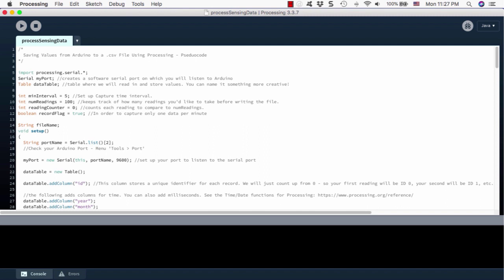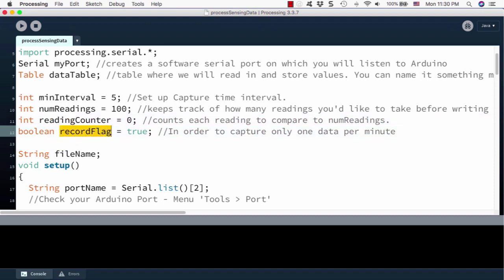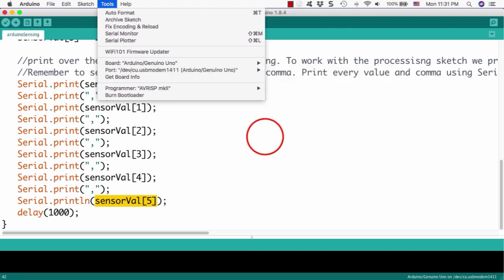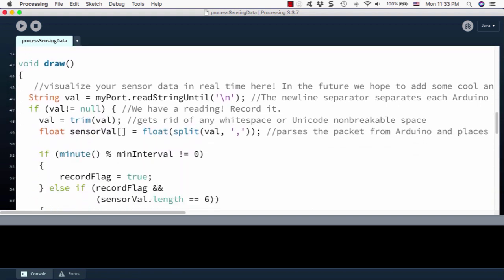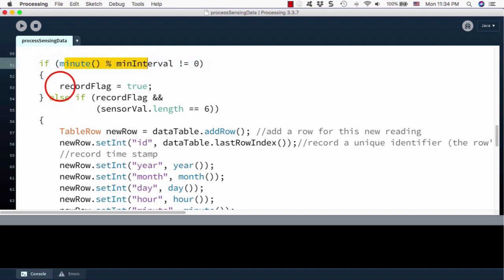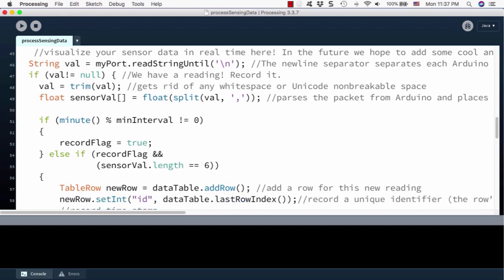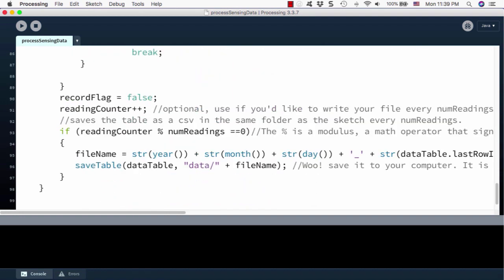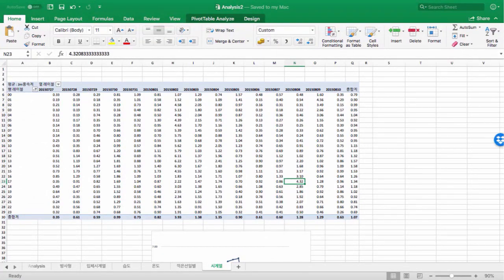Interesting Projects 1-8. Big data analysis using Arduino and Excel - ProcessingProgramming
We will learn the Interesting Projects using Arduino and Excel.